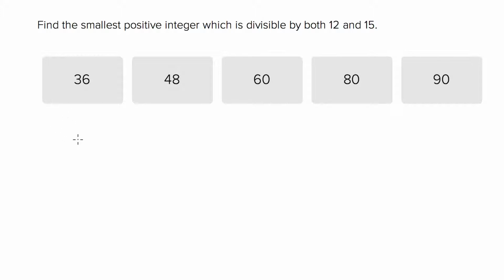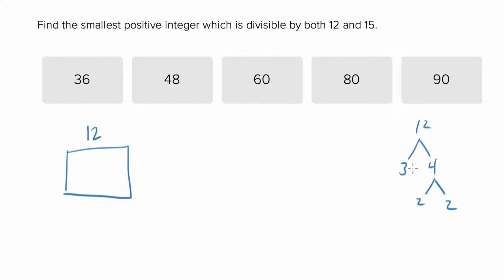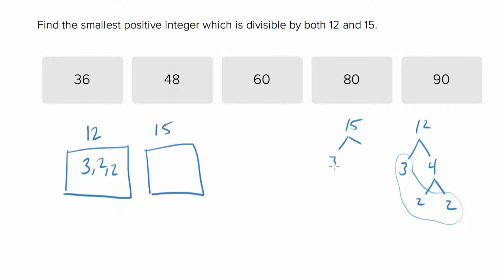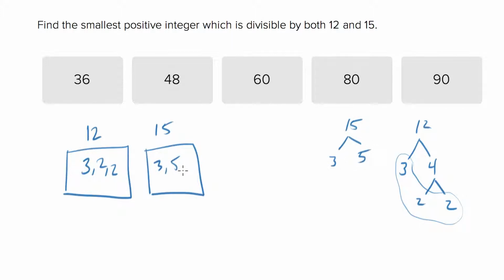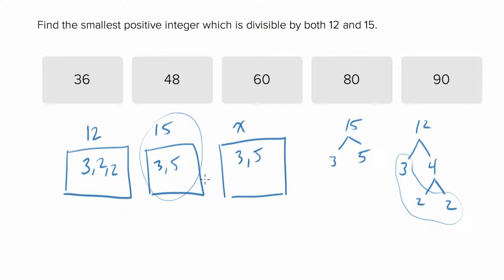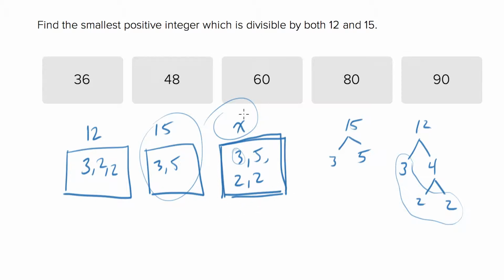6655 Powering through prime factorization